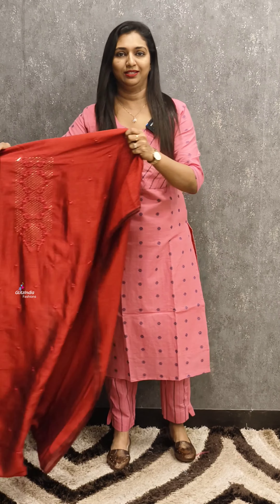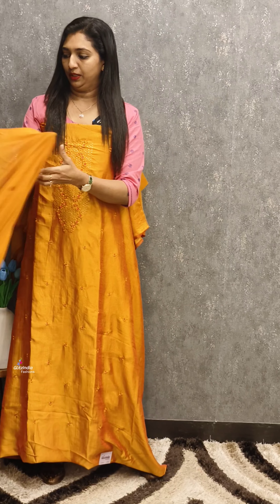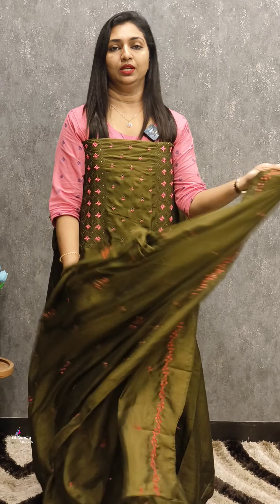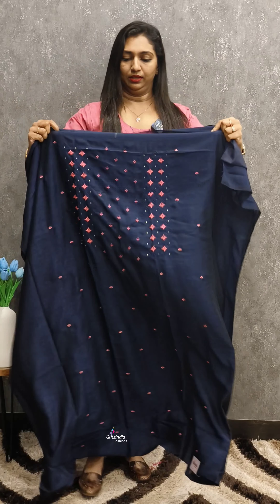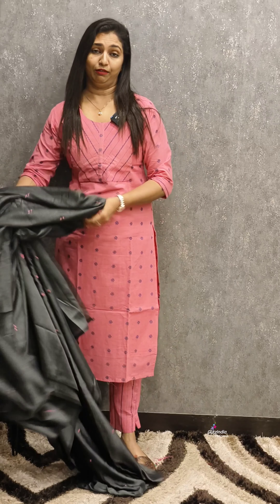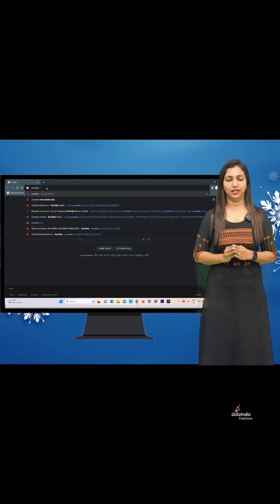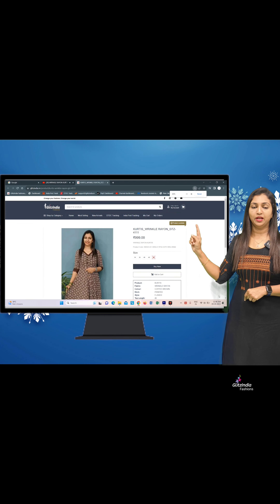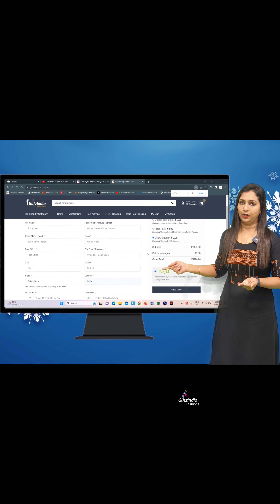LIMITED OFFER MEGA SALE || 𝐕𝐈𝐃𝐄𝐎#3334 || 𝐆𝐋𝐈𝐓𝐙𝐈𝐍𝐃𝐈𝐀 FASHION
GlitzIndia Fashions
Alappuzha - Kerala